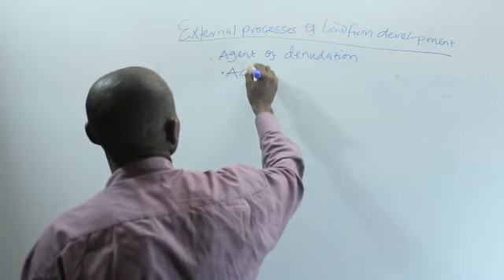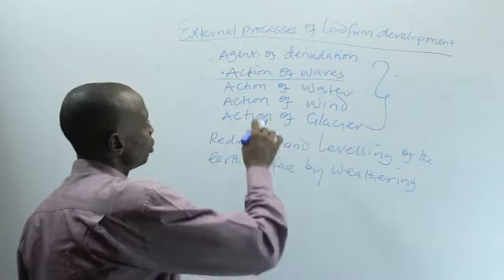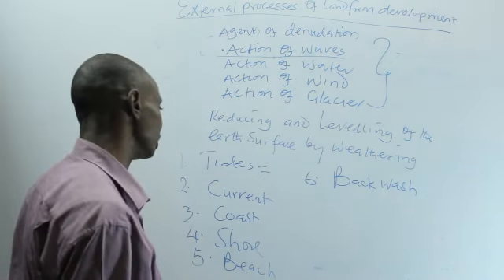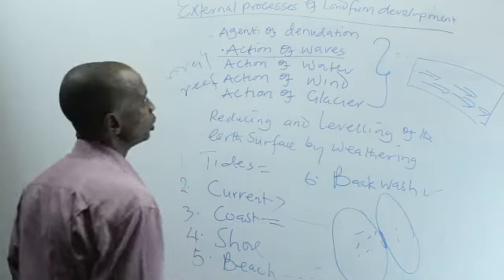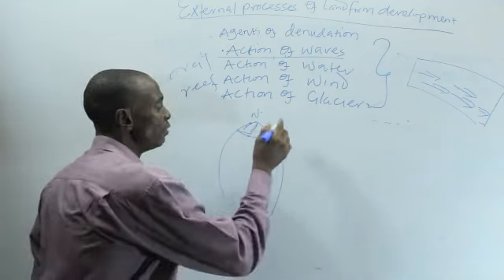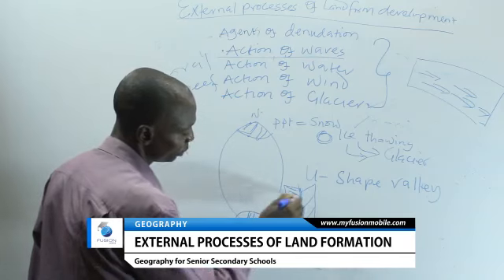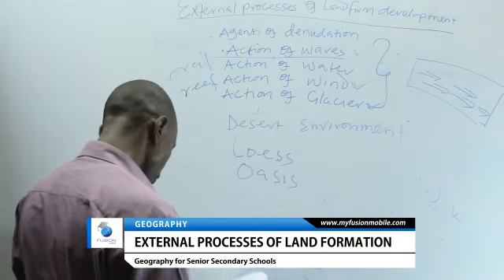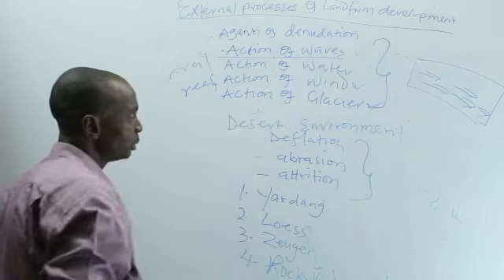Earths external processes of landform develpment (SS 2, JAMB Tutorial, WAEC, NECO, Post-UTME, etc)